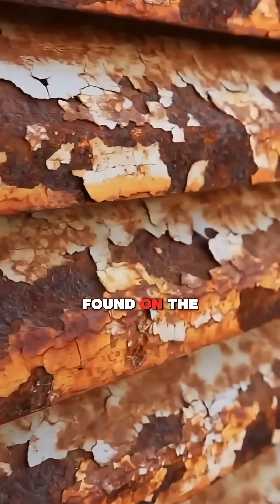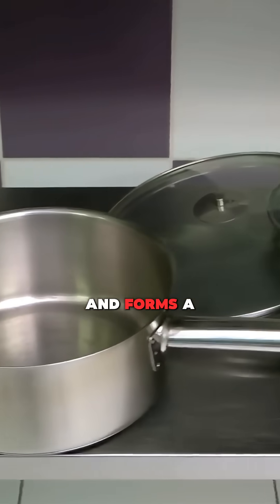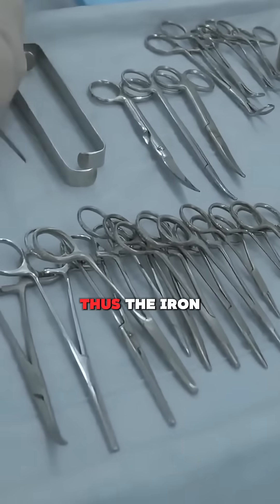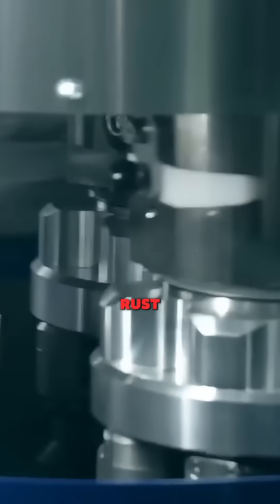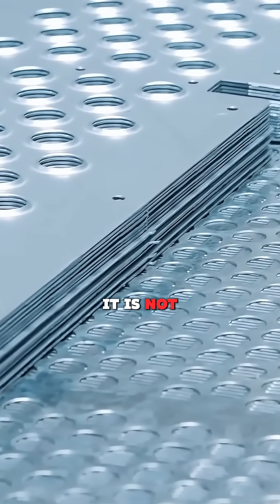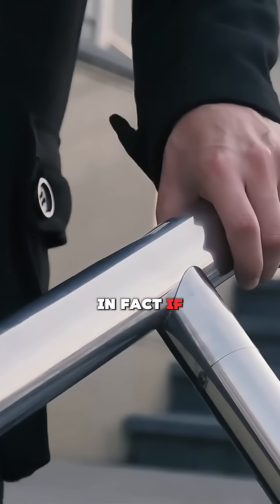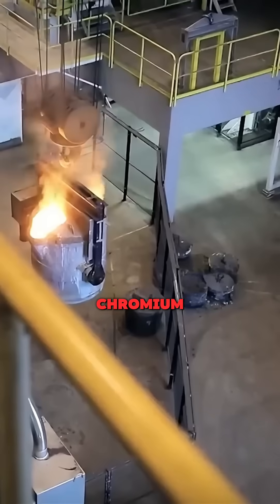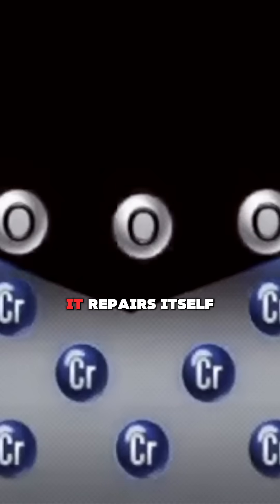How to Keep Stainless Steel from Rusting?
Is Stainless Steel Really Stainless?